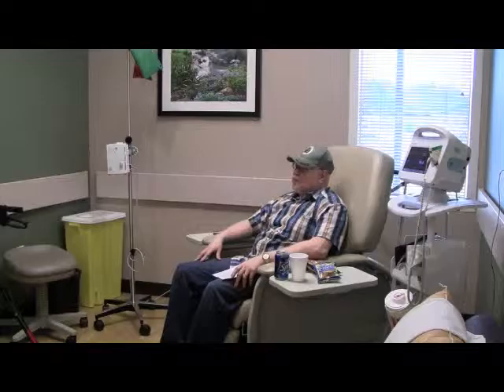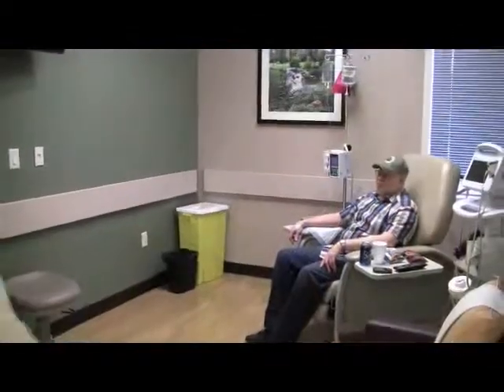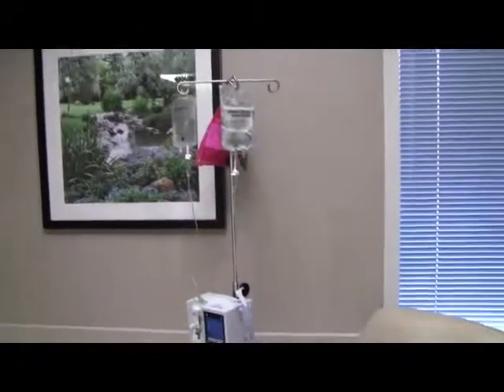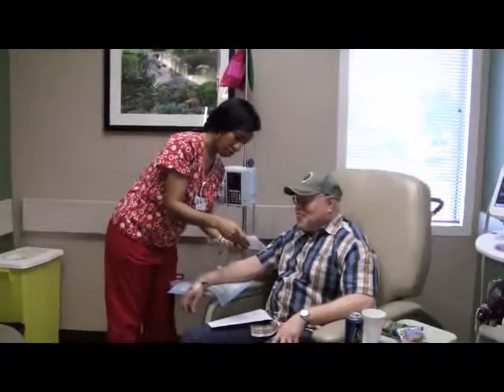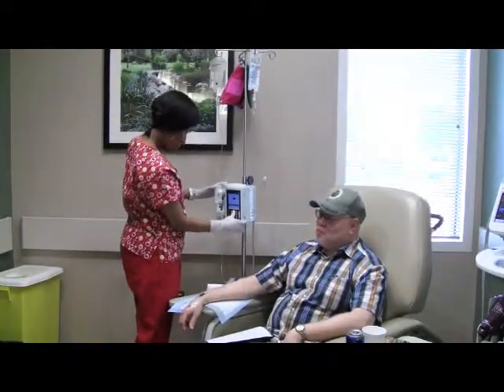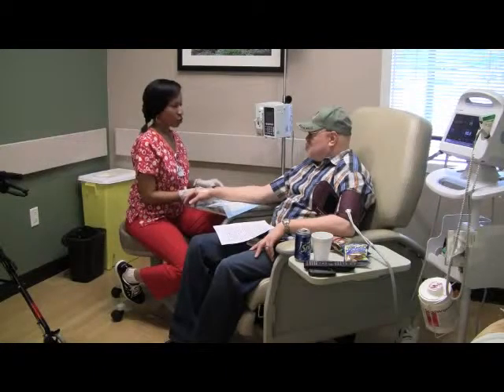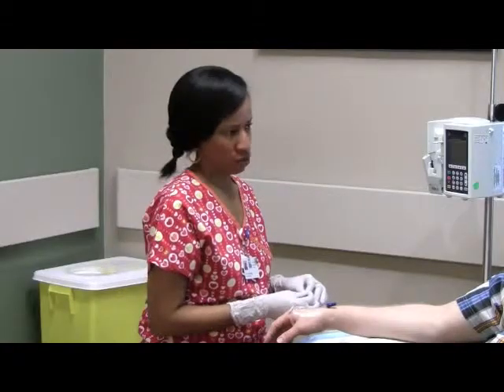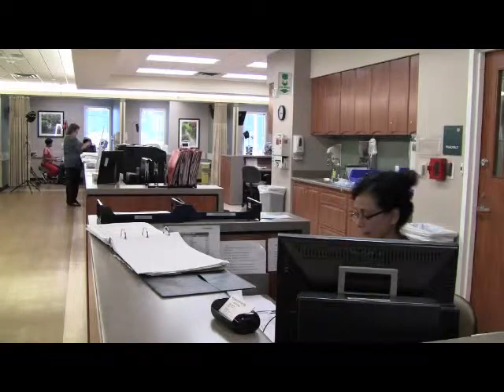Kelsey-Seybold Clinic's Coordinated Care Model Benefits Multiple Sclerosis Patient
Rodney Hogan has been coming to Kelsey-Seybold Clinic for treatment of his multiple sclerosis for years.  What keeps him coming back is the coordinated care he's receiving and the warm and caring environment of Kelsey-Seybold's Main Campus Infusion Center.

Kelsey-Seybold's coordinated care model benefits patients like Rodney with conditions that affect many different parts of the body.  Providing care is that much easier when all of his doctors are under one roof.